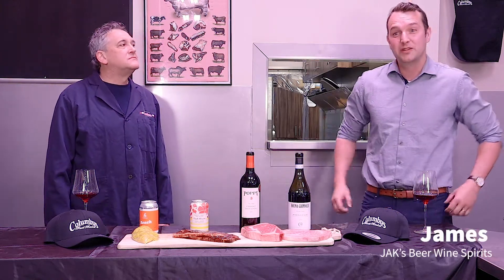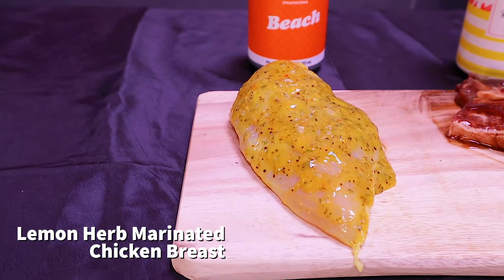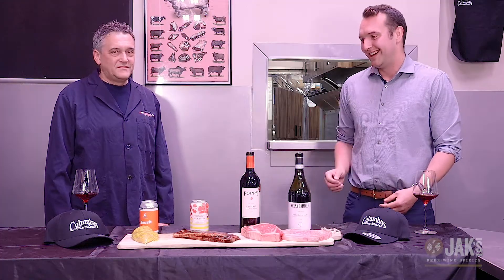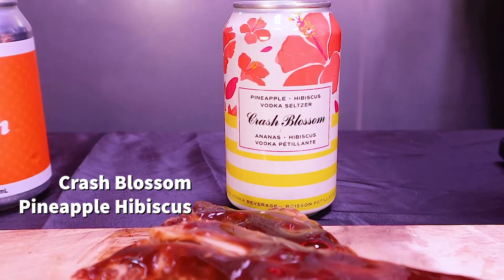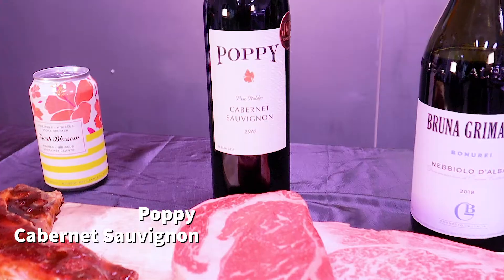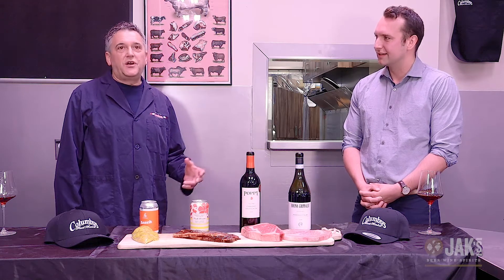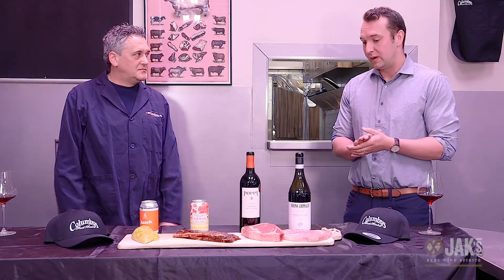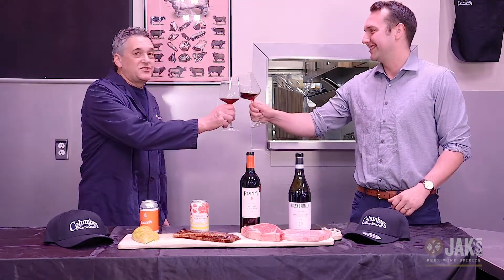JAK's X Columbus Meats | Perfect Pairings for your Summer BBQs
James took a trip over to Nanaimo Drive's Columbus Meat Market to feature some fresh pairing ideas for this summer grilling season.
Big thanks to Columbus Meats for having us!

First up, their Lemon Herb Marinated Chicken Breast, perfectly prepared by putting on the grill for 3-5 minutes. To pair with this, we chose the Strathcona Beach Radler, with fresh orange favour and lower alcohol, it's the perfect sunny day sipper.

Next up, the AAA Alberta Beef Short Ribs cut into Maui Ribs marinated in a house-made Maui Sauce, grill for 3-5 minutes on the BBQ for perfectly prepared ribs. To pair with this, we wanted to pretend we were on a Hawaiian vacation, which is why we decided to match it with a Pineapple Hibiscus Crash Blossom Vodka Soda. Aloha!

Moving along, the AAA Alberta Beef Rib Eye Steak has beautiful marbling and rich flavour that needs about 5 minutes each side on the BBQ. To complement the richness of the steak, we paired it with Poppy Cabernet Sauvignon, with nice structure and power balance it out.

Finally, the star of the show, an A5 Wagu Steak from Japan. The stunning marbling is achieved through unique treatment of the animals, feeding them sake mash, beer, and giving them daily massages. To complement and not overpower this special cut of meat, we chose the Bruna Gimaldi Nebbiolo D'Alba.

Which pairing are you most excited to try?